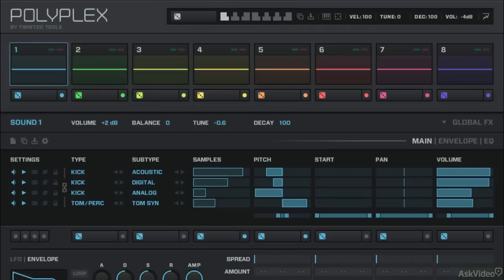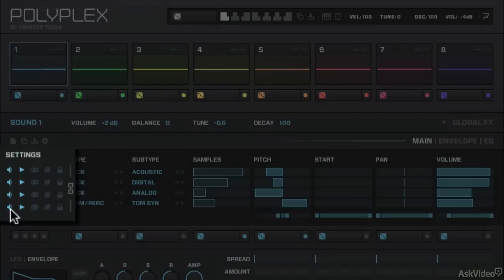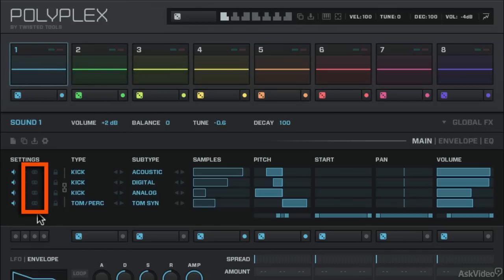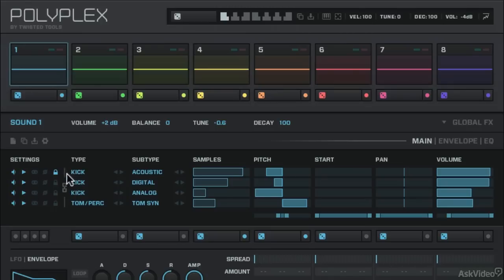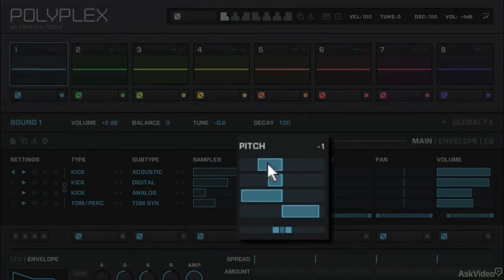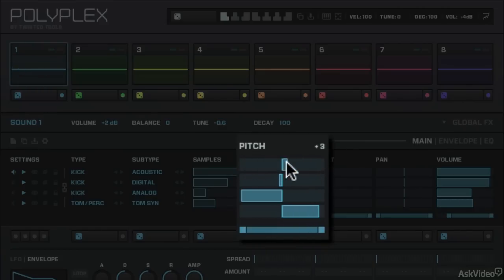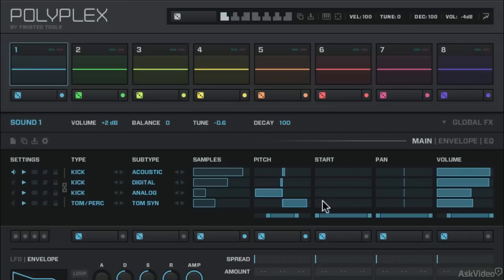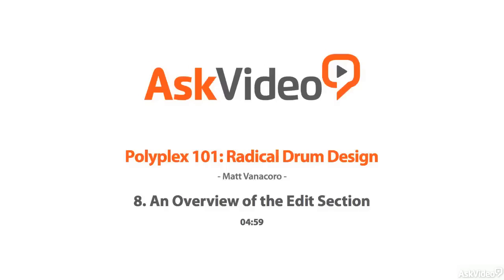Polyplex 101: Radical Drum Design - 8. An Overview of the Edit Section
Polyplex 101: Radical Drum Design by Matt Vanacoro
Video 8 of 22 for Polyplex 101: Radical Drum Design

Poly = many
Plex = to strike or beat

Polyplex! You get the point! There are so many ways to generate beats with this new Twisted Tools/Native Instruments collaboration that we called upon master trainer Matt Vanacoro to decipher this radical, Reaktor-base beat machine... and thats exactly what he does!

The trick to dealing with randomness is to learn how to control it. Complete randomness is chaos. Controlled randomness can be artistic and exciting. And thats exactly what Matt Vanacoro shows you in this course. He shows you how to harness Polyplexs unpredictable beats and samples, using the built-in controls, to create the perfect (and sometimes surprising) drum tracks for your music. Its almost like youre collaborating with Polyplex rather than telling it exactly what you want it to do!

So join Matt as he explores and demystifies every parameter of Polyplex from its cool interface to its deepest functionality in this 20+ tutorial course. Then, as an added bonus, be sure to download the informative sample-filled Resource Files he provides to get you up and running fast.

Learn Polyplex now with Matt Vanacoro!